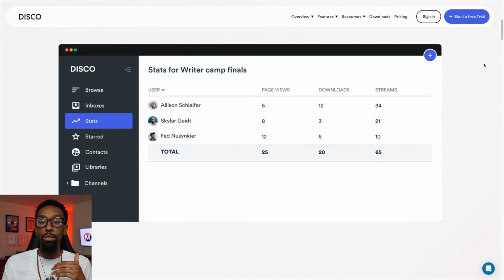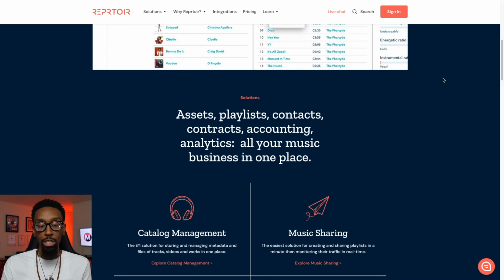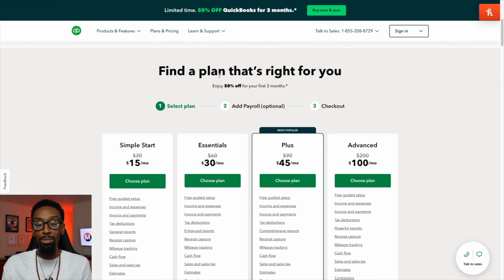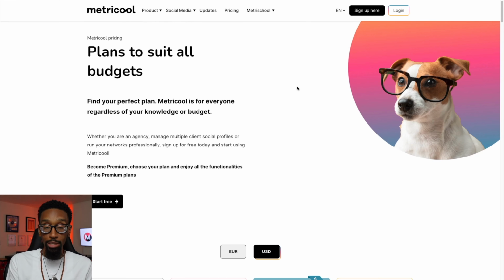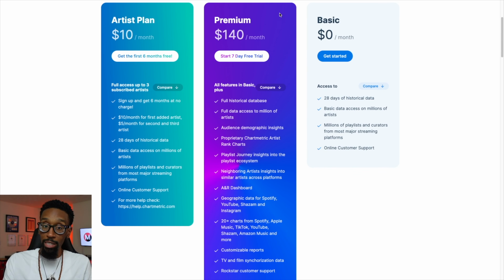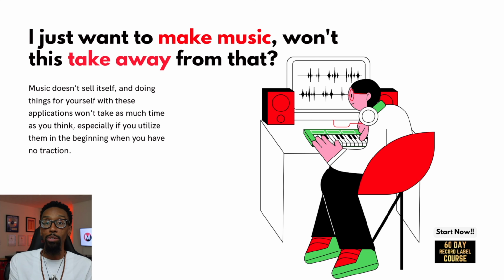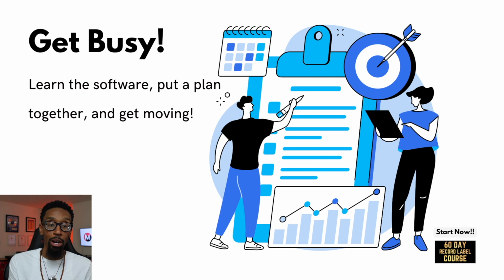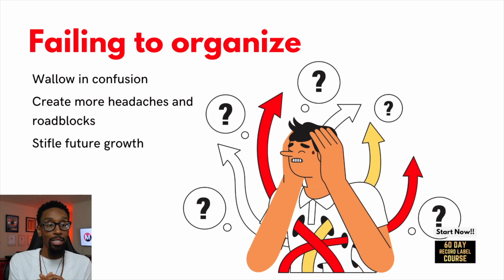From Beginner to Pro: Best Software for Managing Record Labels & Publishing Firms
60 DAY RECORD LABEL COURSE

Starting a record label? Want to turn your passion for music into a profitable business? This video is a must-watch for newcomers to the music game who want to run their record companies efficiently. From catalog management with Disco.ac to financial planning with QuickBooks Online, we've got you covered with the best software recommendations!

Join us as we guide you through the challenges of managing a record label, share essential tools, answer common questions, and help you navigate the complex music industry. Learn how to establish an efficient workflow, monitor analytics, and ultimately transform your DIY record label into a functioning business.

Take action now! Dive into the video, and start building your legacy with the right strategies and software tools!

00:00 - Let’s talk!
01:13 - Disco
02:39 - Reprtoir
04:06 - Quickbooks
05:12 - Metricool
06:11 - Chartmetric
07:35 - What if I can’t learn all this software?
08:13 - I just want to make music, won’t this take away from that?
08:40 - All of this costs money?
09:01 - Get Busy!
09:11 - The Foundation
10:29 - Successful Ending
10:48 - Failing to organize
11:23 - All in all…

FREE STUFF
10 Major Steps to Increase Your Record Label's Profits

ALL COURSES
- 60 Day Record Label™ PRO Course
- 60 Day Record Label™ Essentials Course
- Music Producer Contract Course
- 360 Deal Contract Course

BOOKS & PRODUCTS
The 60-Day Record Label Executive Edition

Follow Me and the Show